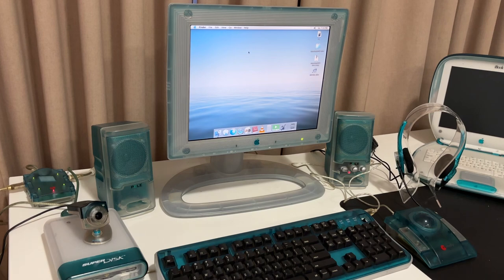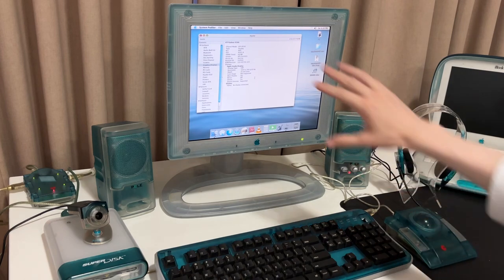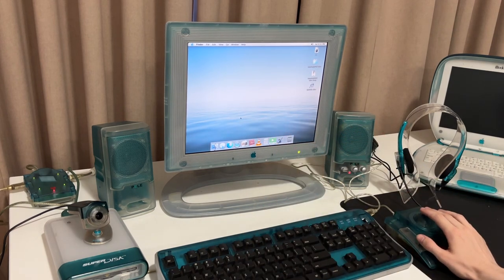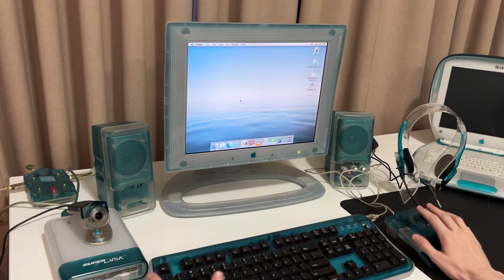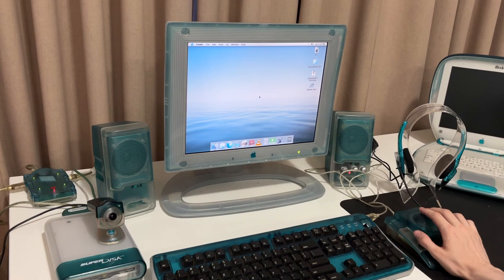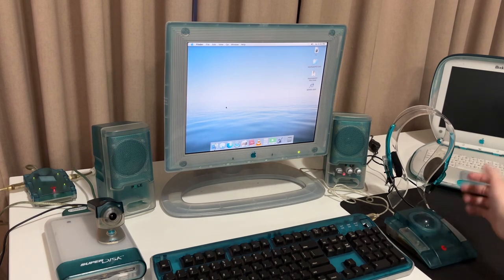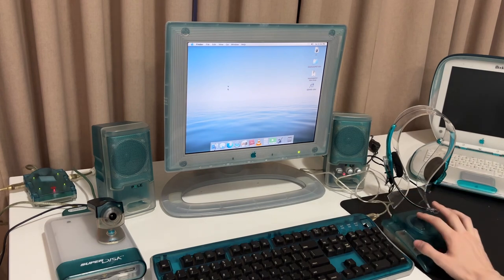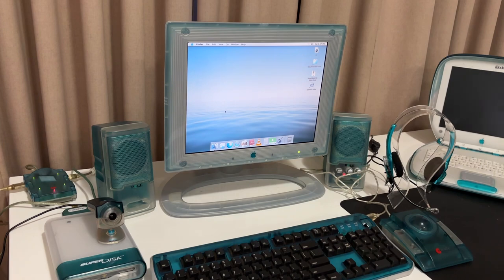What’s on my desk? Translucent plastics, retro Y2K tech!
A look at some late 90s translucent plastics.